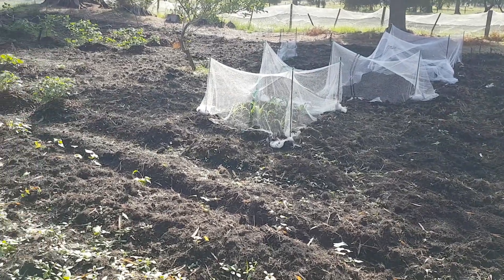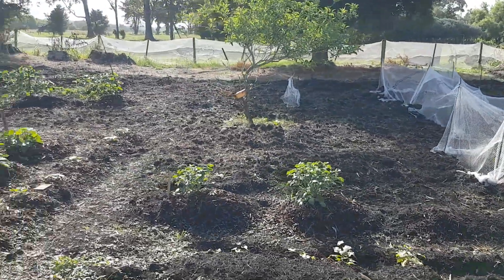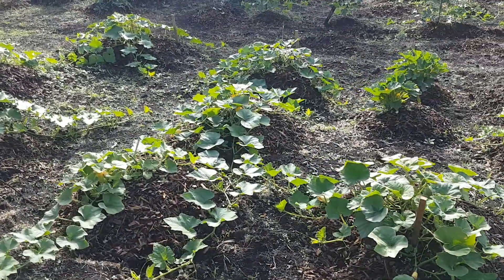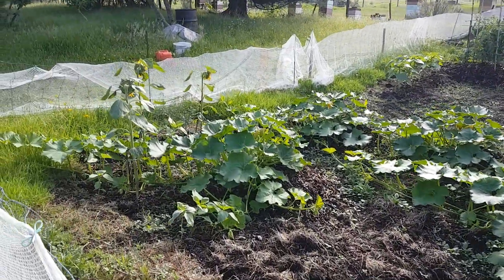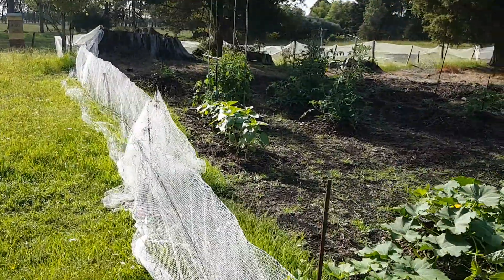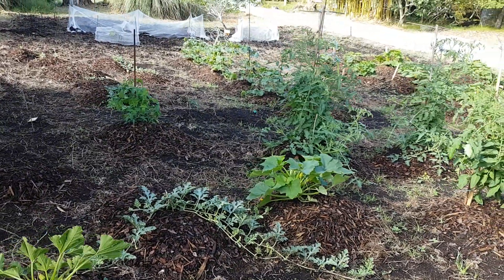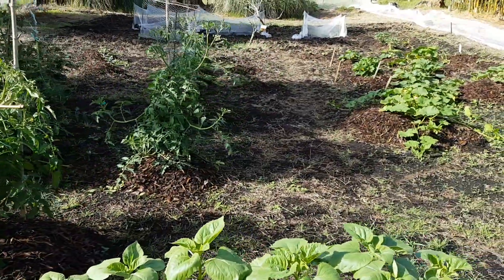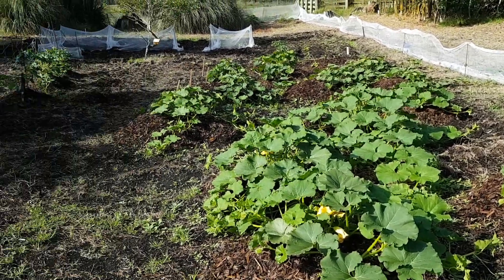My first small plot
A range of fruit and veges that I couldn't fit into my home garden ended up in the ground of a fellow subtropical fruit growers orchard.